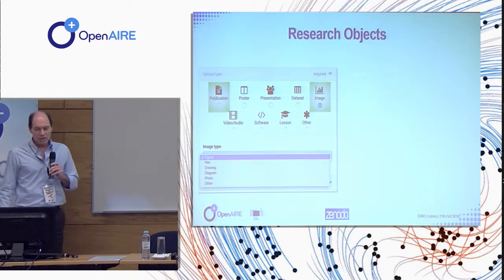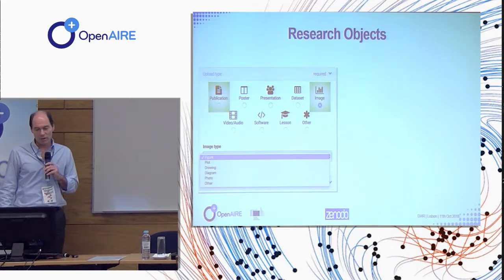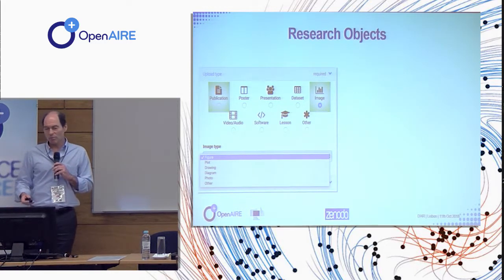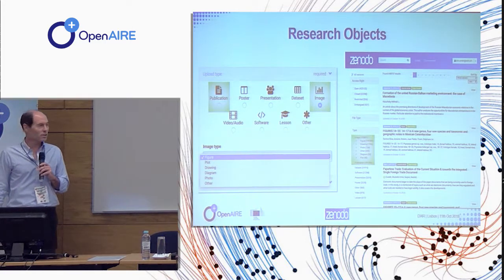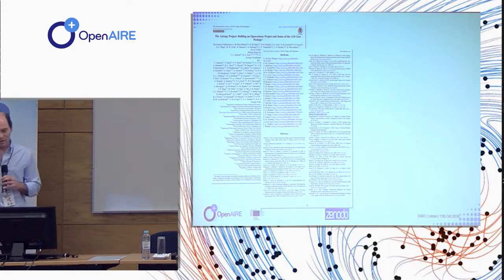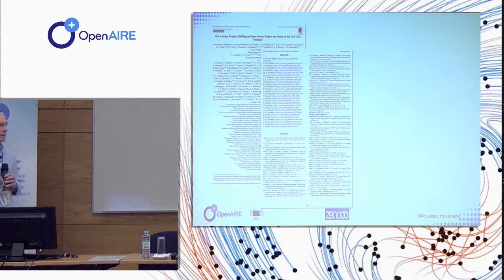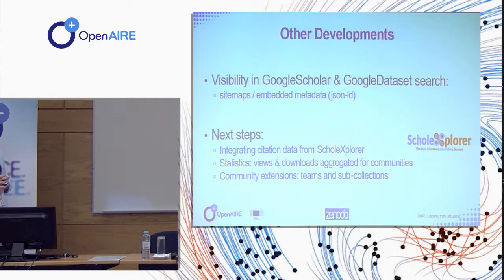Zenodo and OpenAIRE Research Communities (OpenAIRE-connect workshop at DI4R2018)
Zenodo repository and OpenAIRE Research Communities by Tim Smith. Presentation during the OpenAIRE Connect workshop "OpenAIRE service for Research Communities: Open Science as-a-Service" at the DI4R 2018 conference (Digital Infrastructures Conference, Lisbon, Oct. 11, 2018).